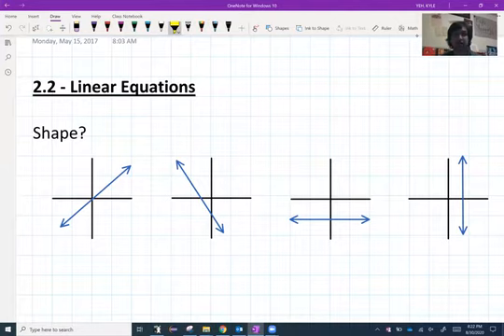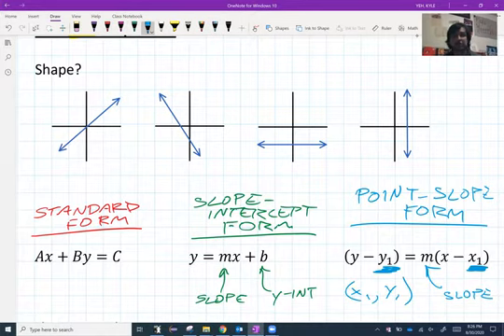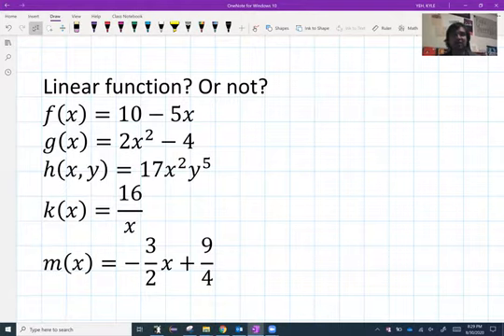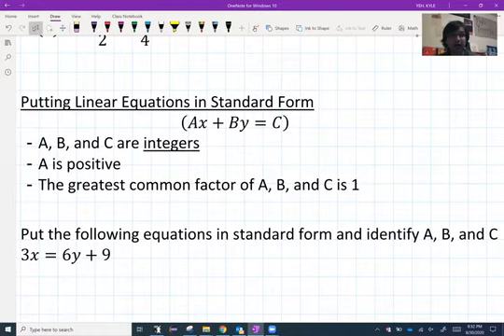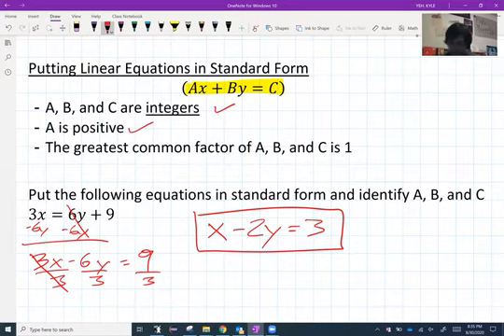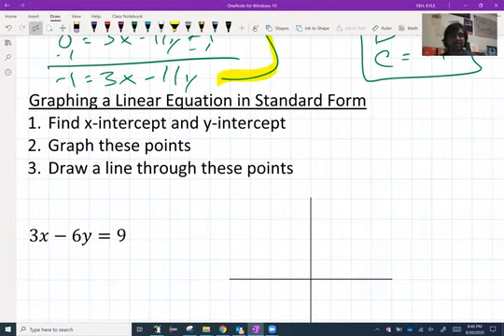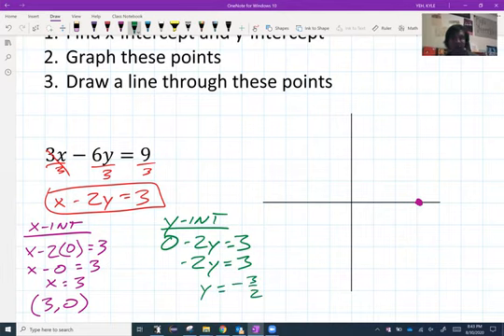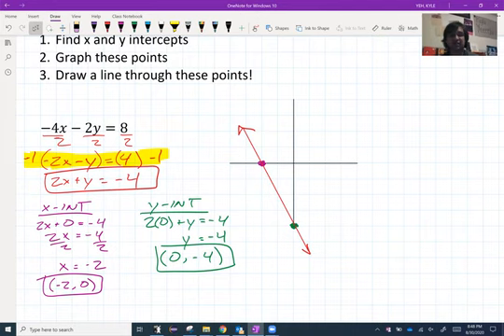2.2 - Linear Equations